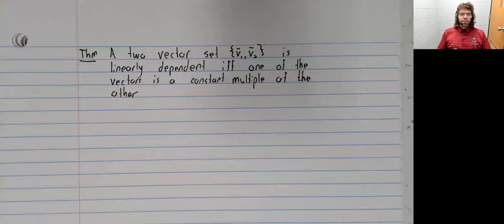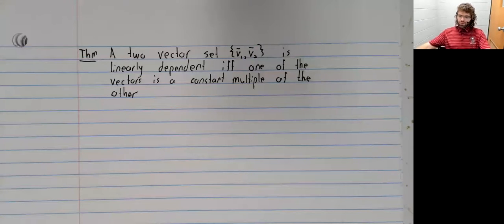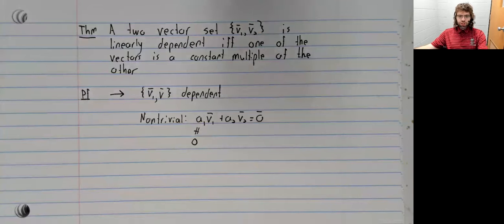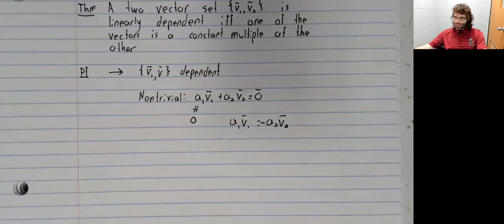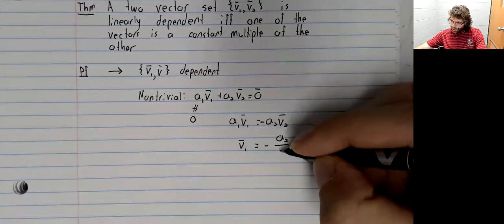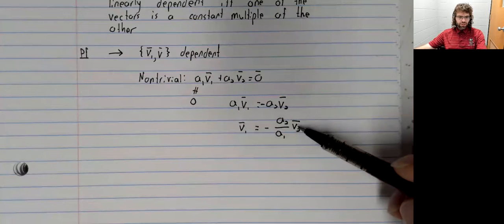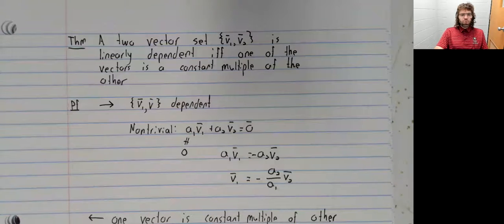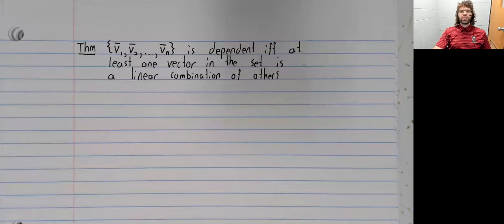LA, Section 1 7, Theorems involving linear combinations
A set of vectors is linearly dependent if and only if at least one vector in the set is a linear combination of the others.  This material is from Section 1.7 of your textbook.